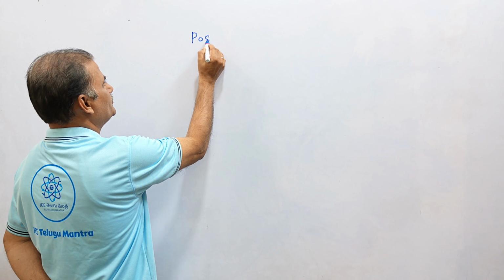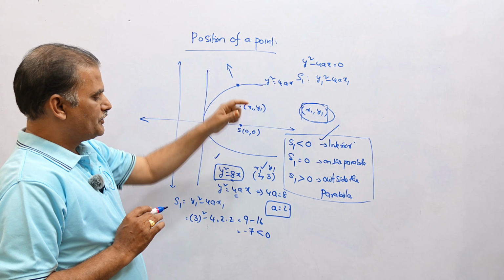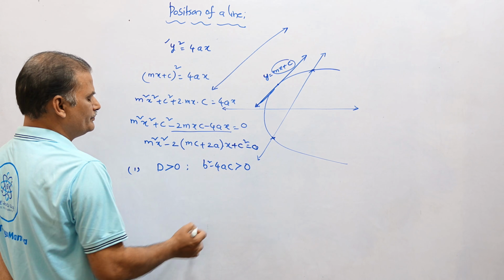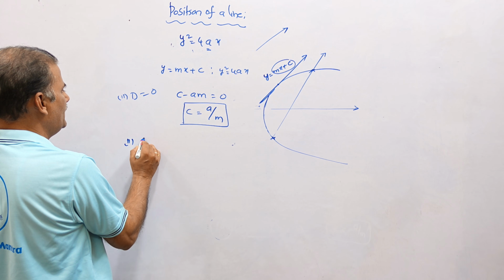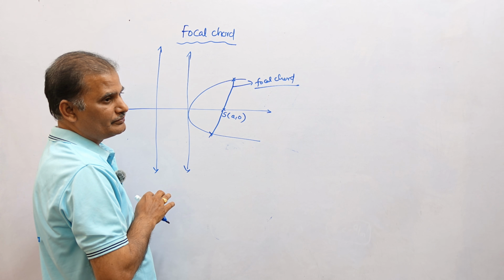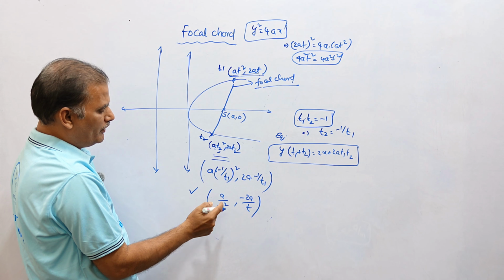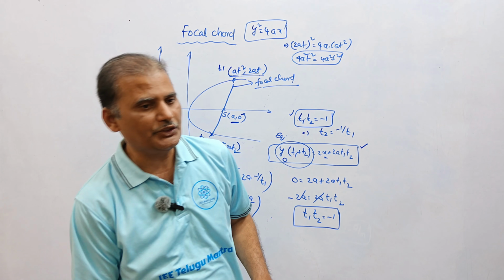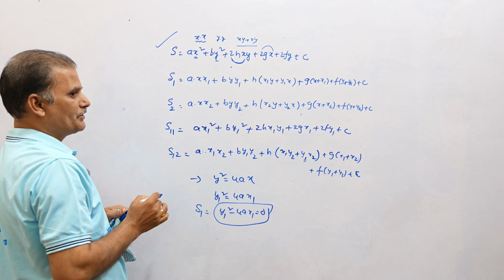Parabola Part 2 🔥 | JEE Mains + Advanced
In this video, we cover Parabola Part 2 with complete concept clarity for Focus, Directrix, Latus Rectum, Equation of Tangent and Normal, along with important exam-oriented problems.